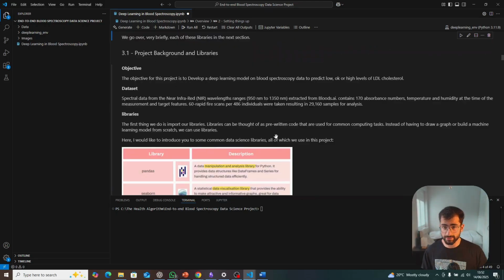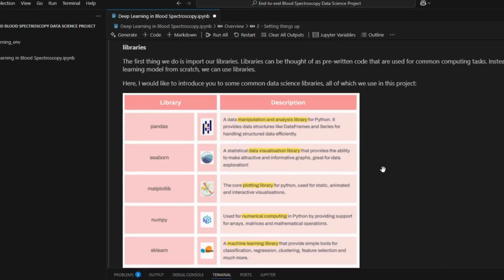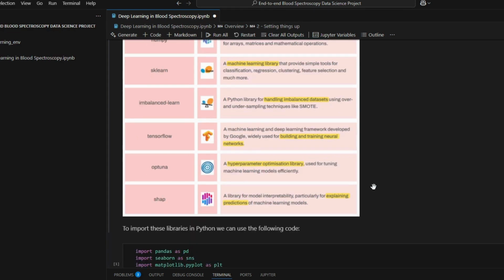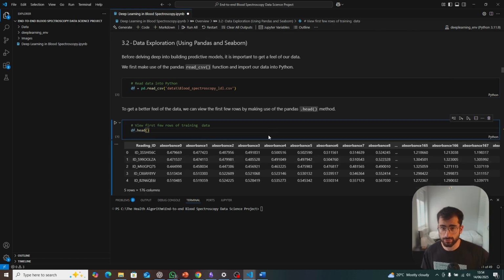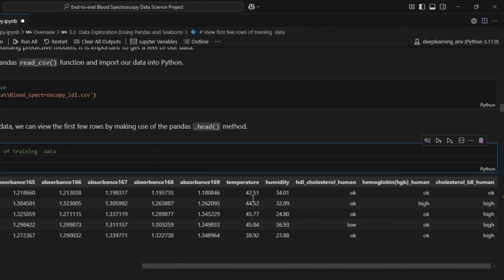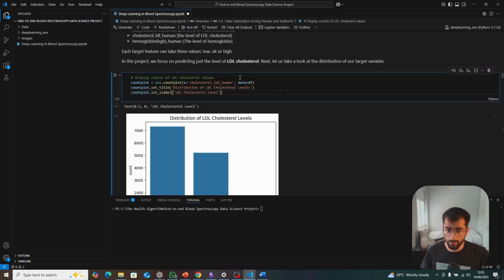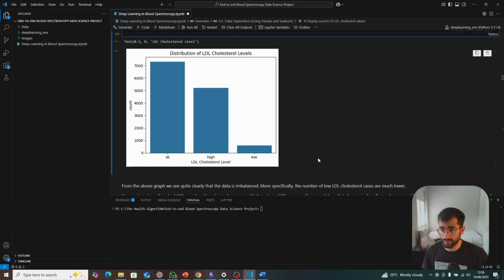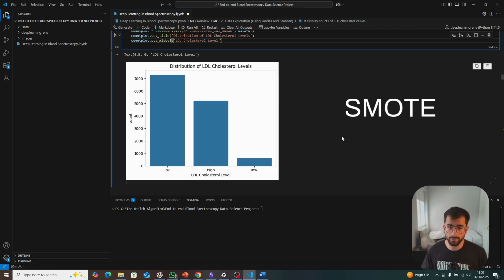End to End Deep Learning Project # 3 - Data Exploration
This is the third episode of 8 taking you through an end to end  deep learning project in healthcare, more specifically, blood spectroscopy:

 1 - Project Background
 2 - Setting things up
 3 - Data Exploration ⬅️
 4 - Data Preprocessing
 5 - Building your Deep Learning Model
 6 - Model Evaluation
 7 - Model Interpretation
 8 - Reflections